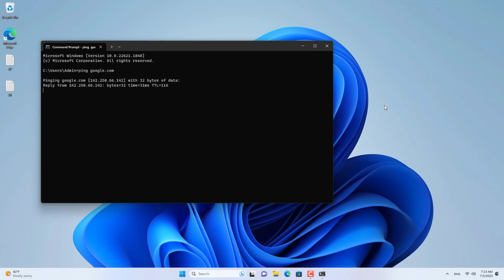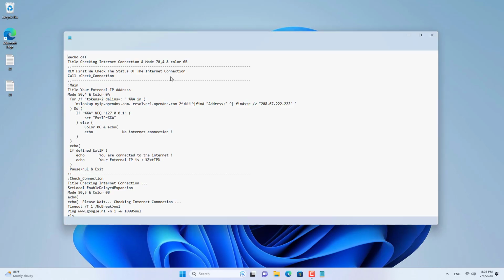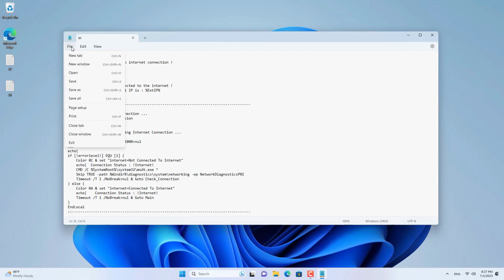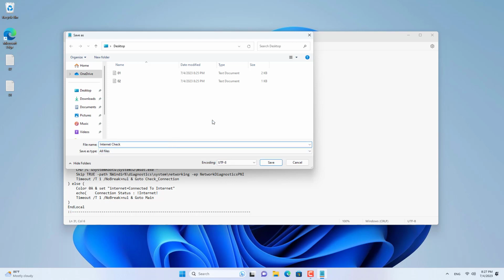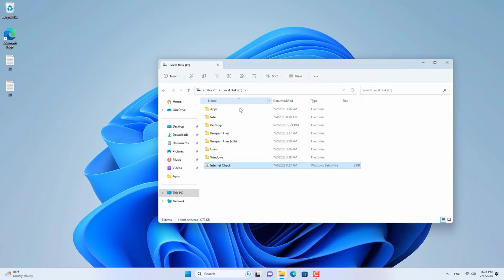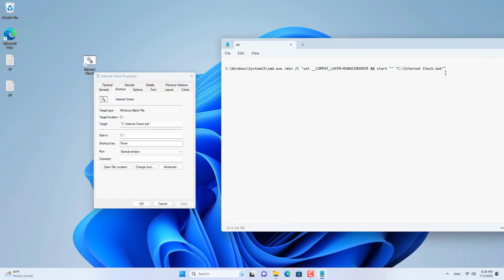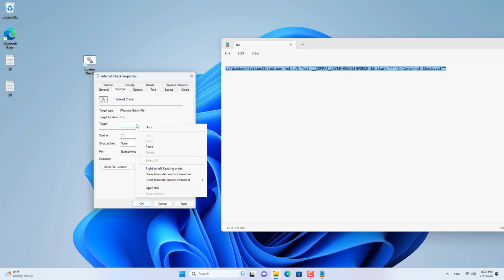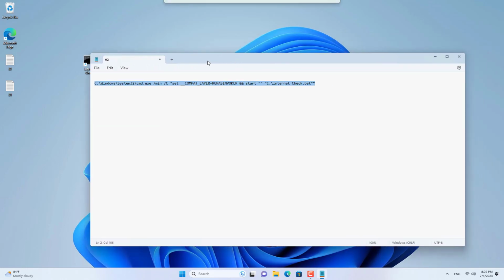How to check Internet on Windows PC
How to check Internet connection on Windows PC
Marshall Bluetooth Speaker
Bose Bluetooth Speaker